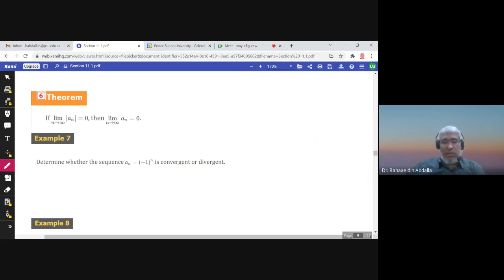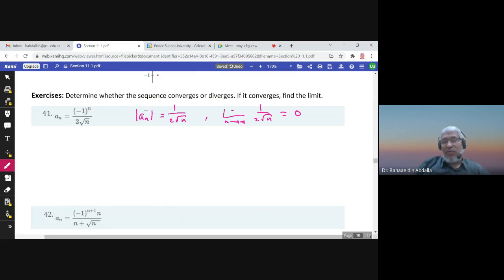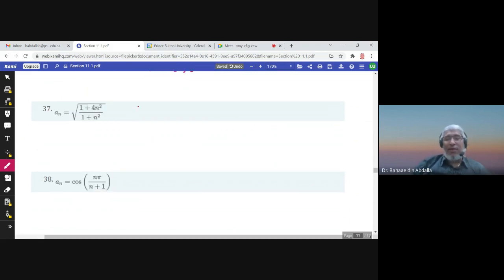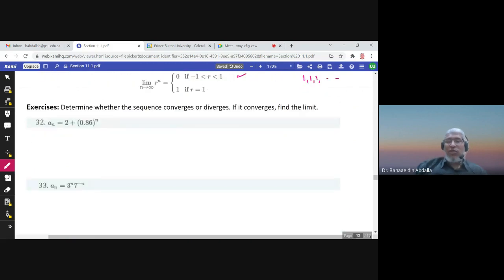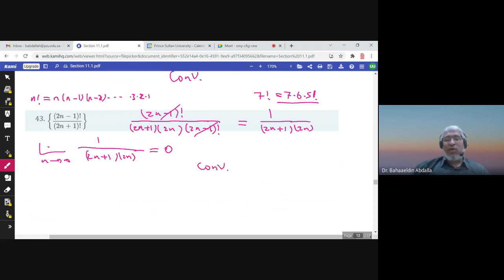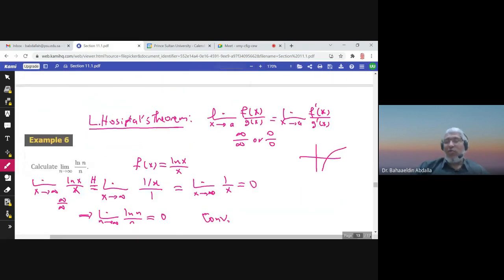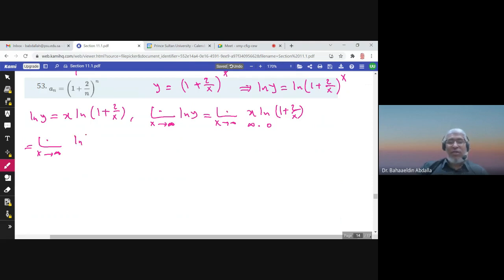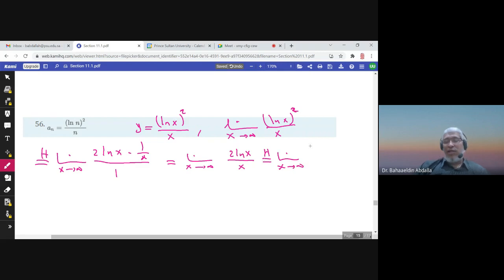11.1 Sequences (part 3)